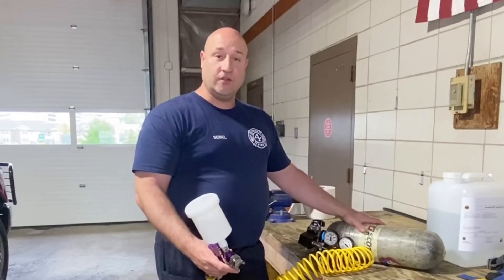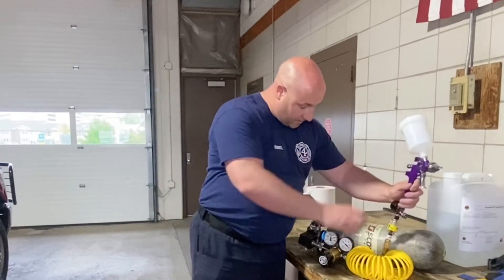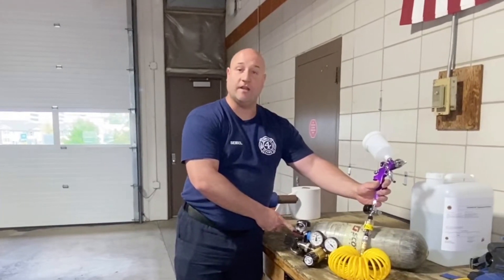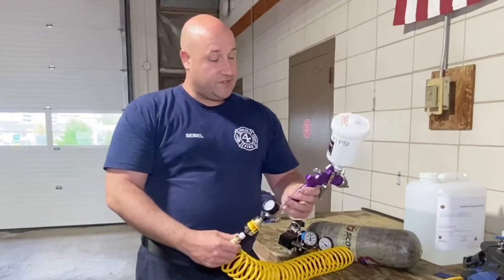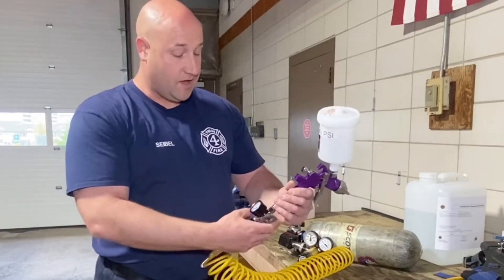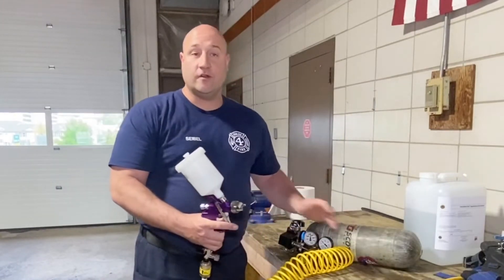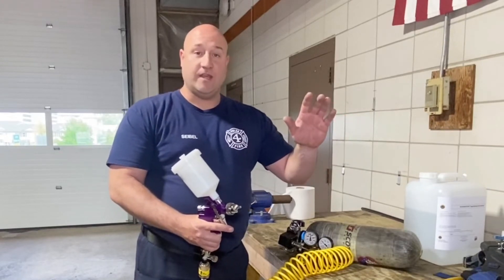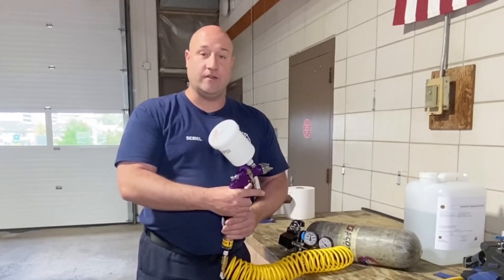Hypochlorous product and application information.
Resulting from our solicitation of comments from organizations such as IAFF and IAFC, there were two expressed concerns.  First was that the SCBA sprayer is outside the intended use of the SCBA and could result in violating the warranty.  The second is that the application of the hypochlorous acid should be allowed to have an extended dwell time which may extend to ten minutes.  In the case of the Tulsa Fire Department, the modified SCBA were retired a little over five years ago and the Fire Department has no expectation to return their use as respirators and therefore accepts the comments which could be extended to other organizations.  The second is that the hypochlorous acid should be allowed to essentially air dry and the Fire Department is in complete agreement with the recommendation.

The reason for the extended dwell time is based upon concern on the strength of the hypochlorous acid being applied.  The material that is being produced by TFD has a target of 500 ppm of available chlorine.  Freshly produced material will likely be above 500 ppm while product that is a few weeks old may be below 500 ppm.  The rate of reduction in ppm of free available chlorine is related to exposure to sunlight, temperature, and exposure to open air.  As we increase knowledge and experience, the Department will likely establish criteria when a given container of hypochlorous acid will be removed from the purpose of being used as a disinfectant and then used as a simple cleaning solution.  All of this is to acknowledge that freshly produced hypochlorous acid will quickly kill of bacteria, virus, fungus and other materials in a few seconds but the same material that has aged will require extended dwell times to produce the same level of performance.  Consequently, to ensure everyone’s safety, the applied hypochlorous acid should be applied and simply allowed to air dry to ensure  that there is adequate dwell time and performance.

PRESCRIBED ACTIONS IN APPLYING HYPOCHLOROUS ACID
•             Use just enough hypochlorous acid to produce an even and light coverage of product onto desired surfaces.  Much like paint, beads or runs in the product are evidence of excess application.
•             Allow the hypochlorous to air dry.  This will admittedly take a few minutes but DO NOT wipe the material off of the surfaces.
•             Indirectly placed fans can be used to help in the evaporation process.  Consider temporarily using the HVAC fan switch at the thermostat to move air to assist in evaporation but to draw in a small quantity of product that is aerosolized during the spraying process.

For additional information on hypochlorous acid, see the attached and others on the web.